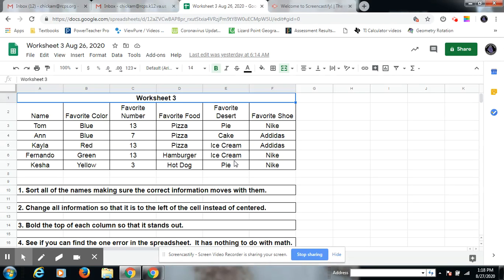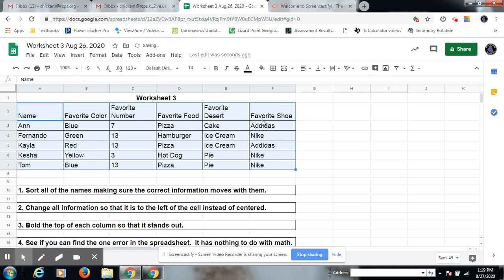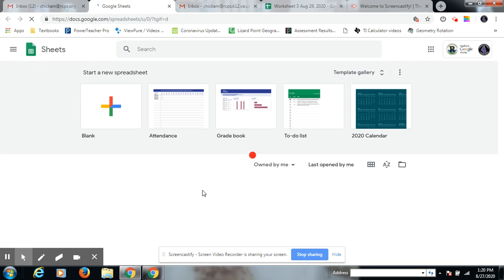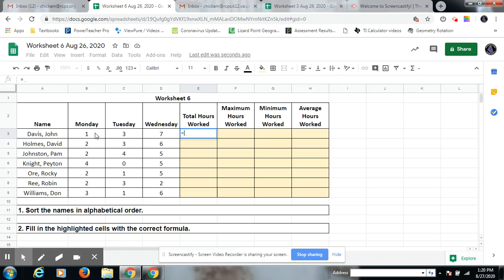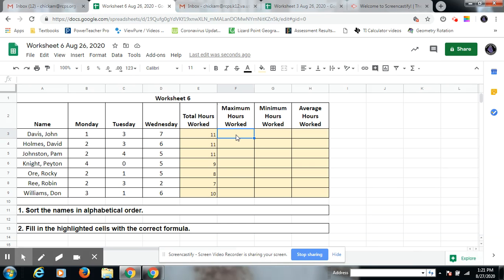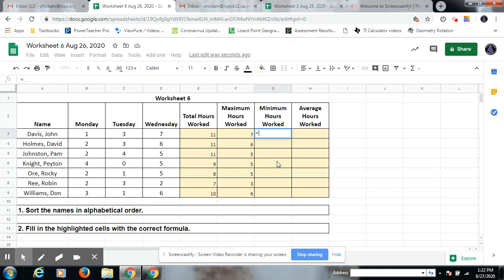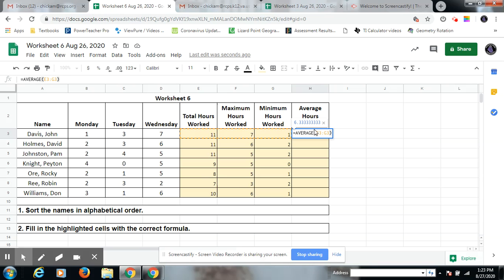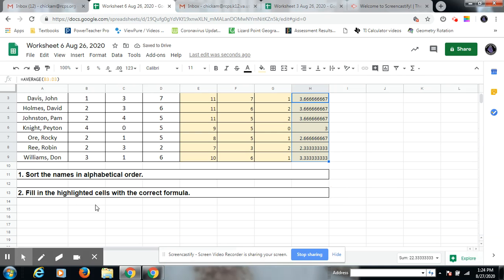Spreadsheet 3 and 6 explained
Using Maximum, Minimum, and Average on Google Sheets